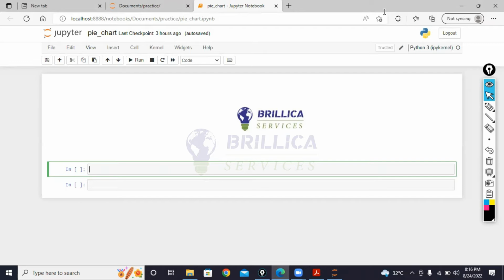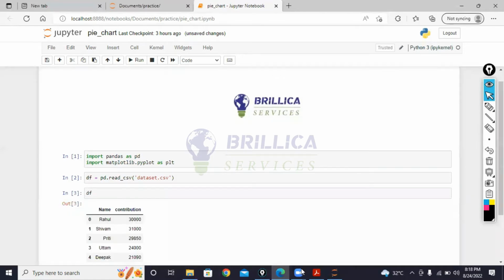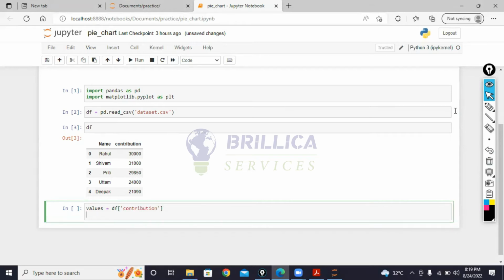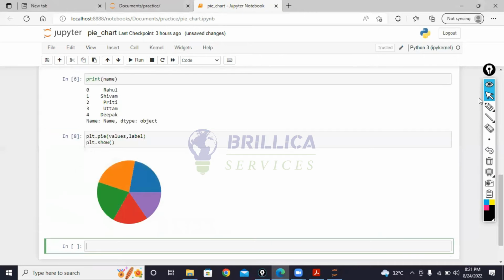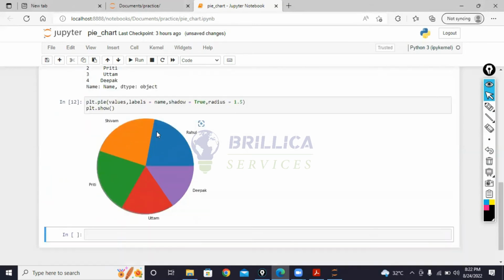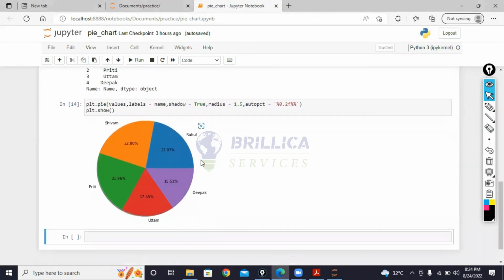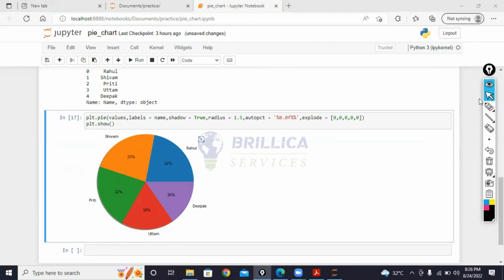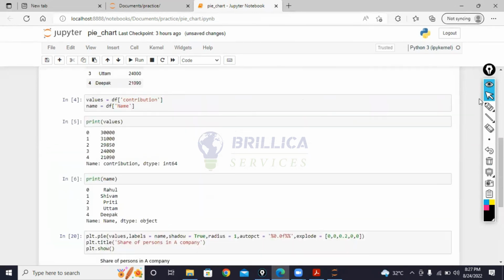How to create Pie Chart using Python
Learn How to create a Pie chart using Python in this video by Shubham who is a Data Science Trainer at Brillica Services and has years of experience, python is a multipurpose language that is used on various platforms here in this video we are using python for analyzing data from a CSV data file and manipulating it so that we can get the required information from the data and then we can use it in a productive way.

Brillica Services is the best IT Service provider in Dehradun & Uttarakhand and also provides IT training Courses with 100% placement assistance program.

Contact to join full course
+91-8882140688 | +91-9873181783